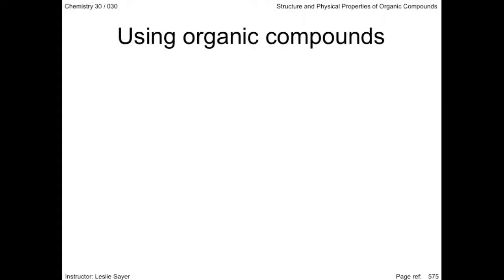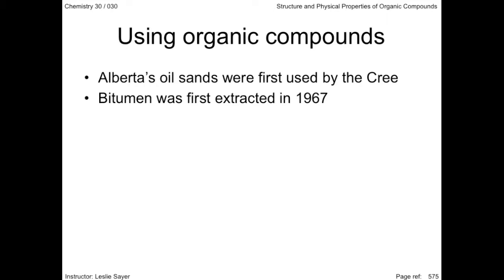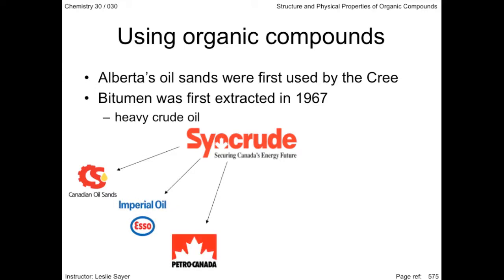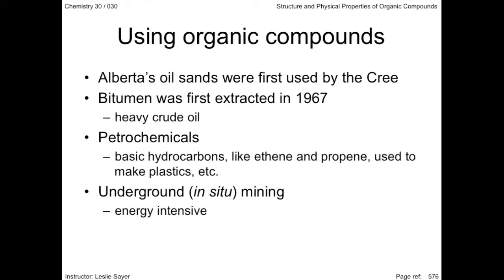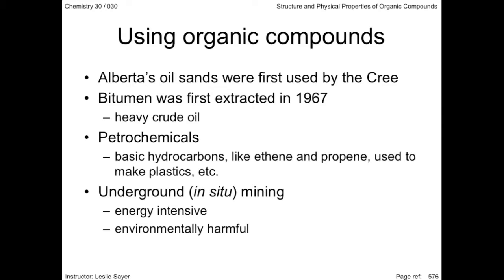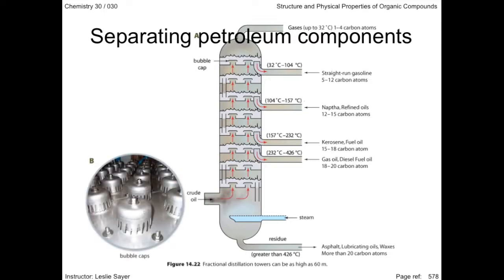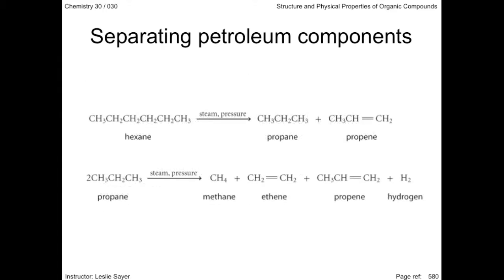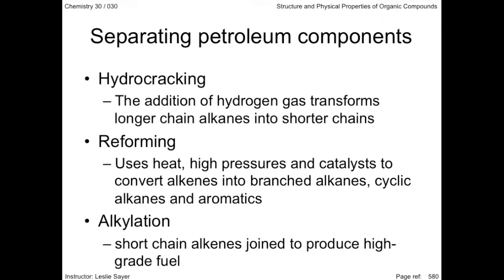Lesson 3.8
Using organic compounds, separating petroleum compounds; cracking.